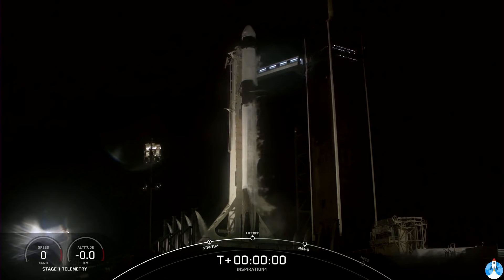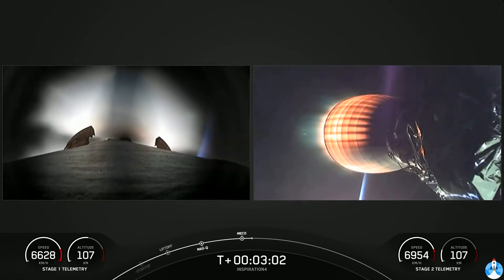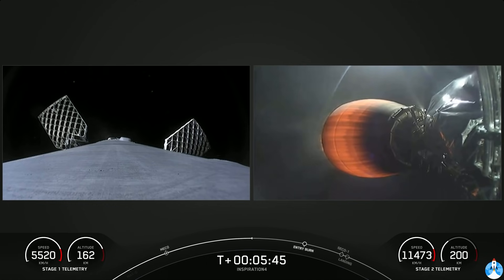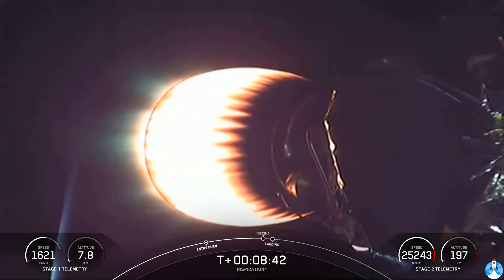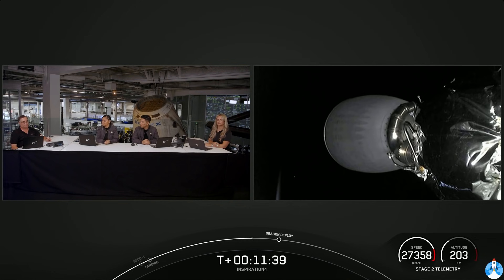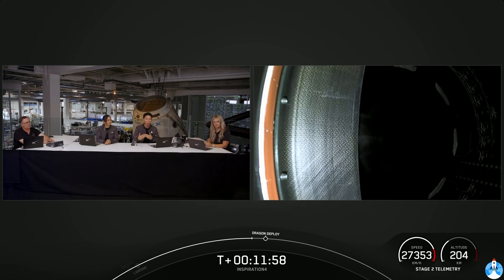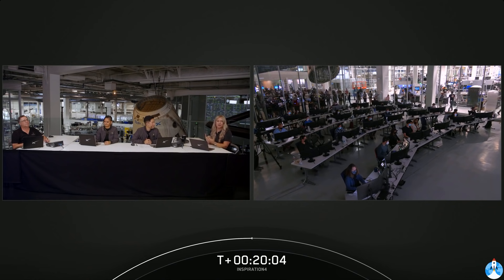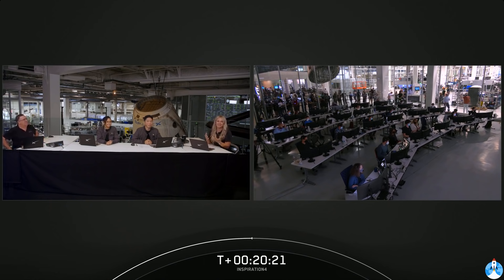Falcon 9 Inspiration 4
Falcon 9 Inspiration 4 with initial coverage and post coverage cut